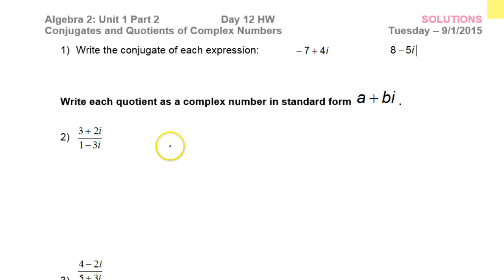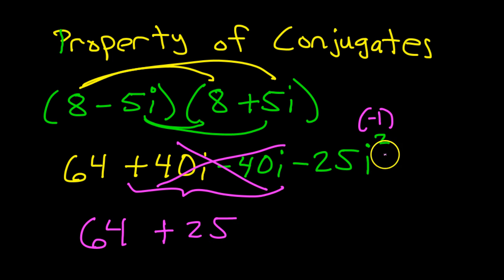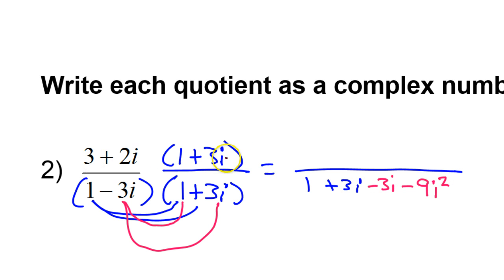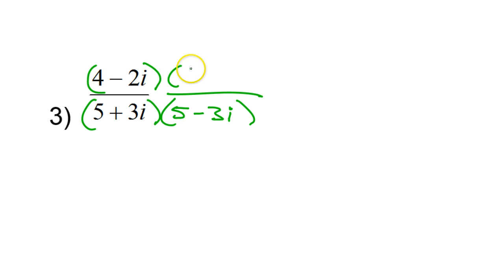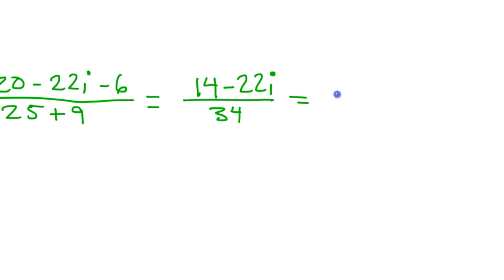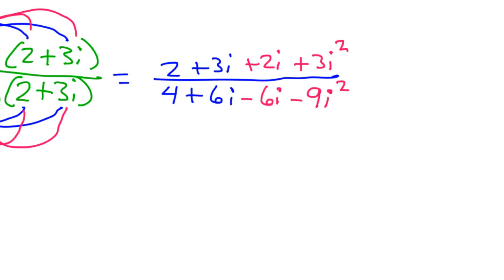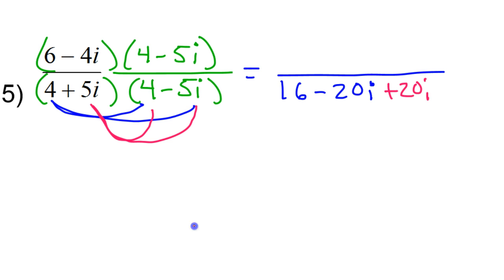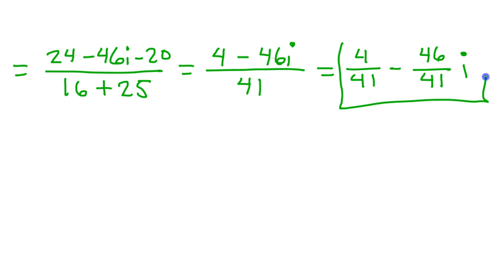Day 5 HW - Dividing Complex Numbers Using Conjugates